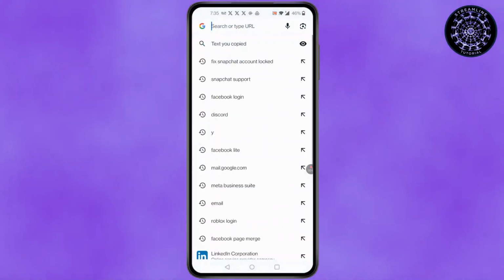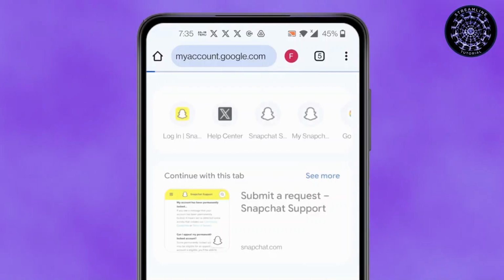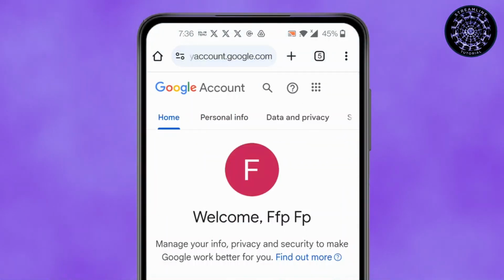How To Login To Another Gmail Account On Mobile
Welcome to our step-by-step guide on "How To Login To Another Gmail Account On Mobile"! If you’re wondering how to add another Gmail account to your Android or iPhone device, this video is for you. Whether you want to switch between multiple Gmail accounts or sign in to a new one on your mobile device, we’ll walk you through the process easily.

What You’ll Learn:

How to add a second Gmail account on mobile

How to switch Gmail accounts without logging out

How to use multiple Gmail accounts on one phone

How to manage Gmail accounts on Android and iPhone

How to login to a different Gmail account on your mobile

Easy fix if you can’t sign in to another Gmail account